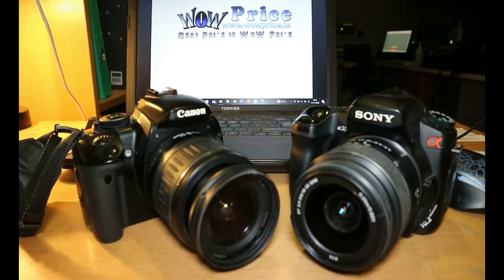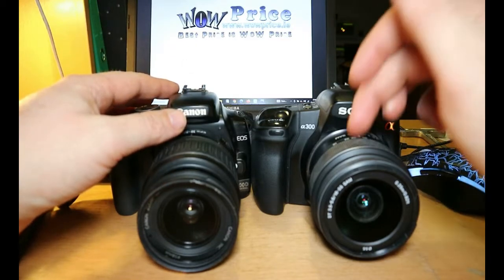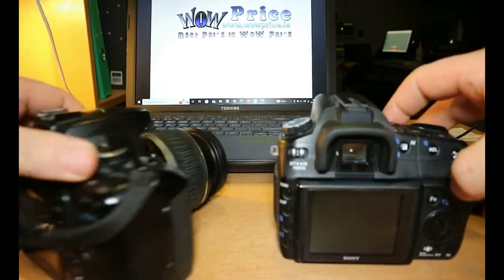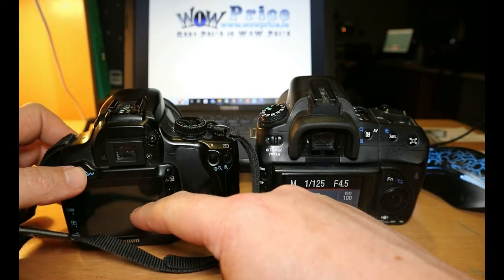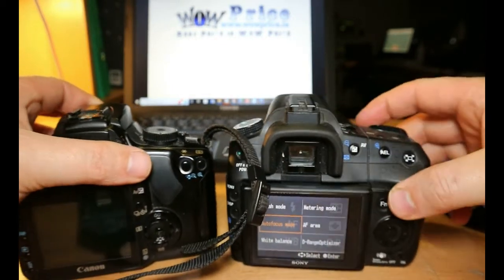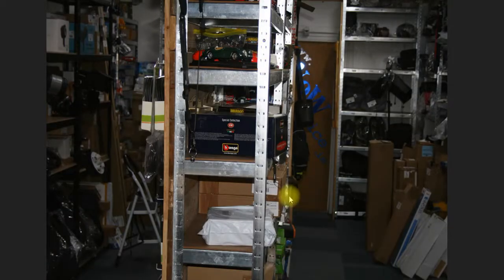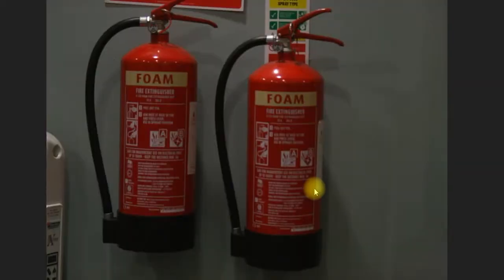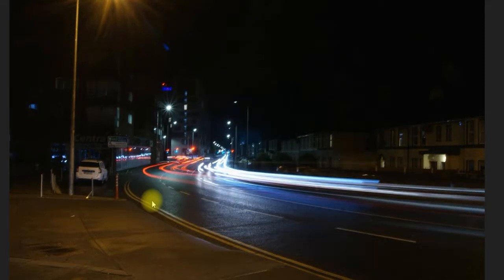Canon EOS 400D vs Sony alpha a300 with Pictures